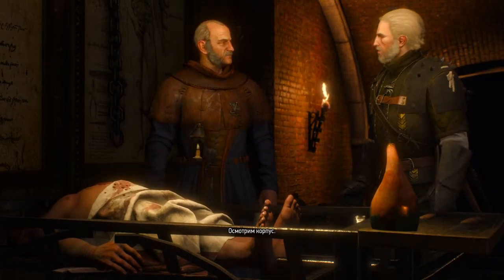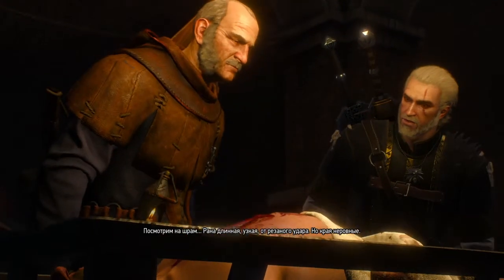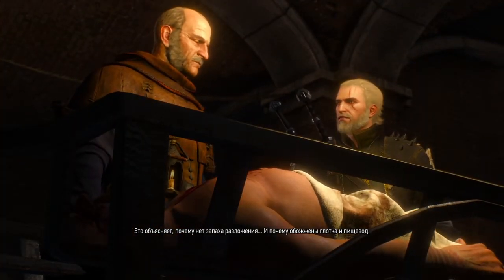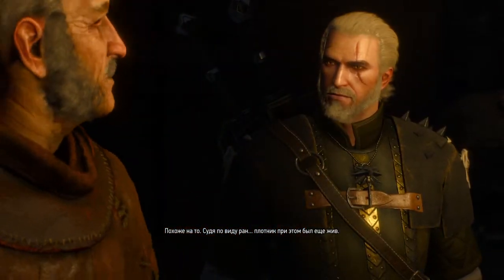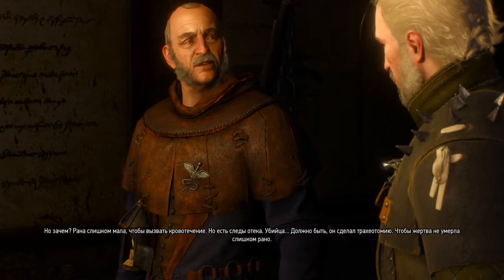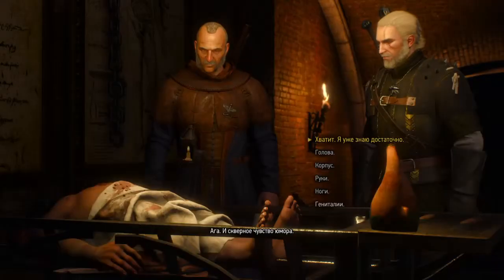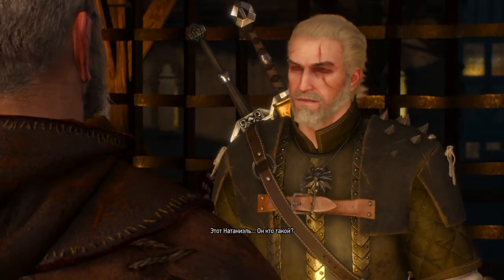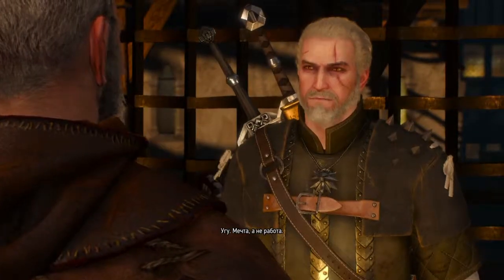Ведьмак 3: Дикая Охота_осмотр тела